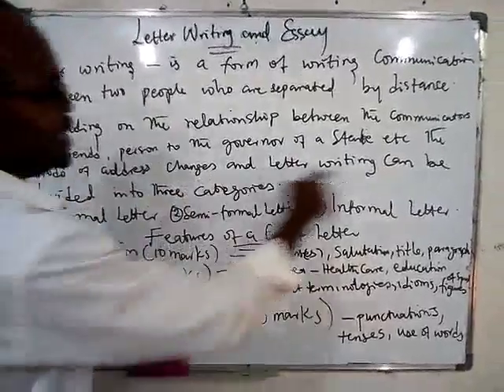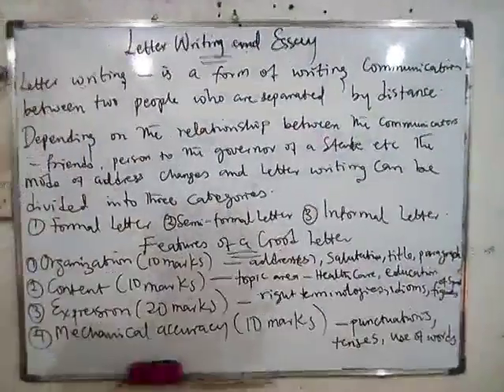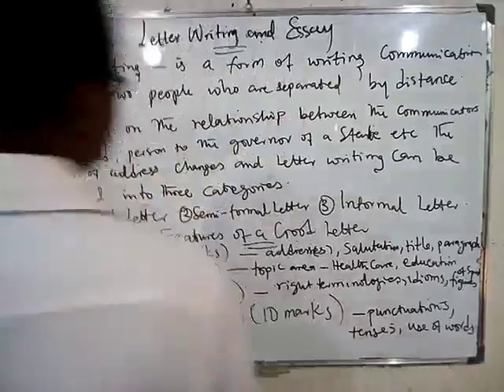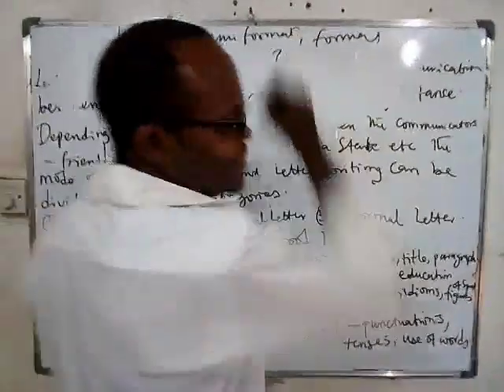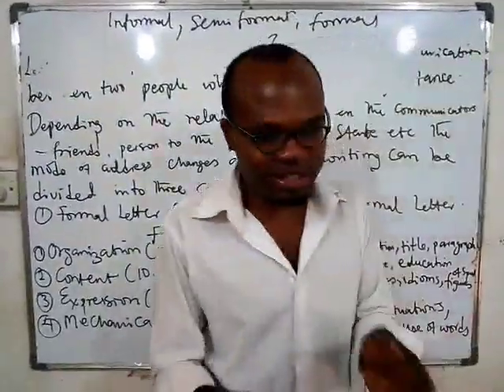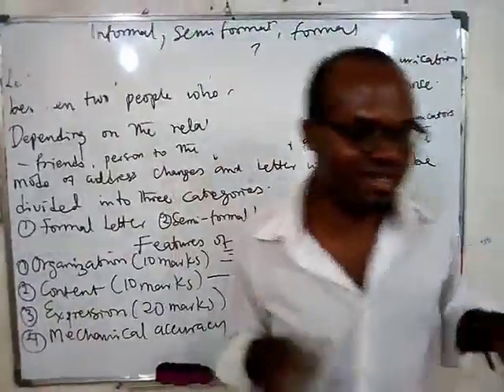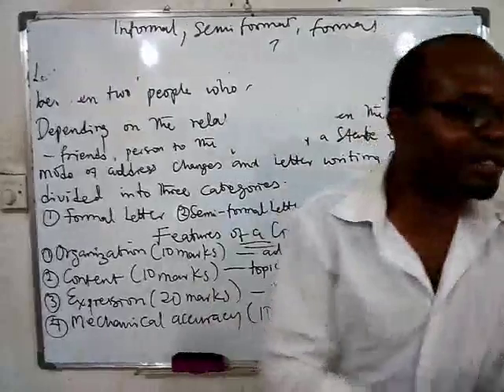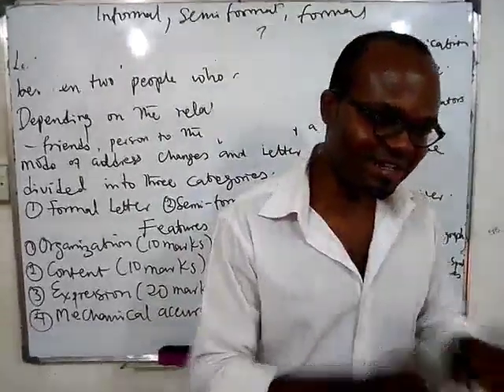Letter writing and Essay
Letter writing and Essay explained by Augustine Emeka